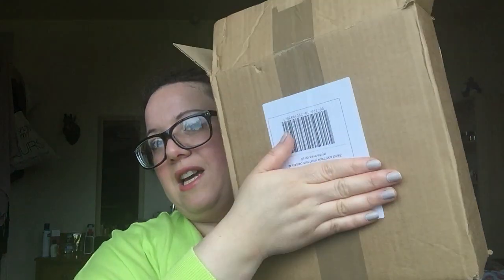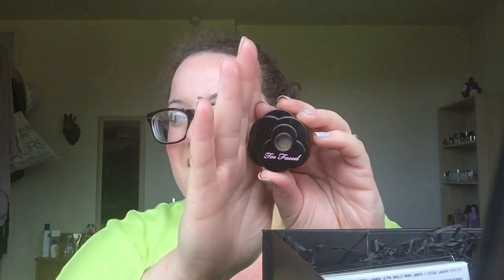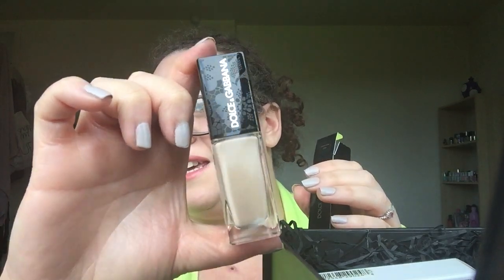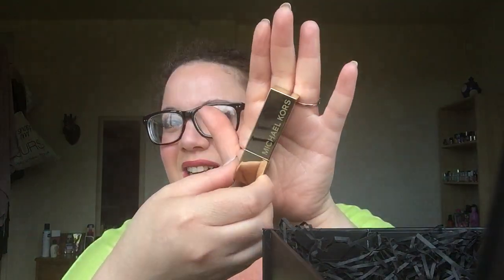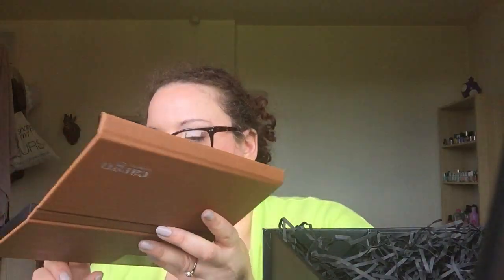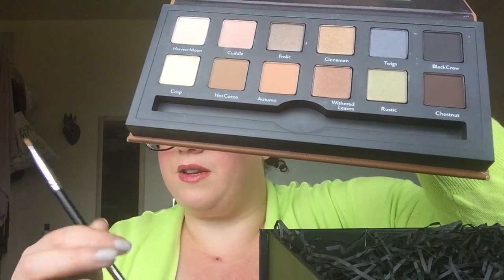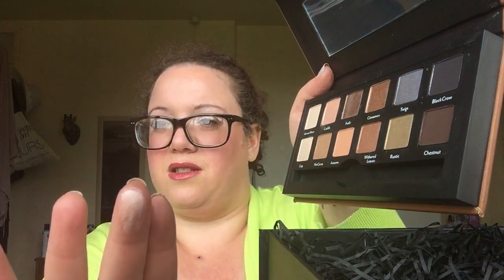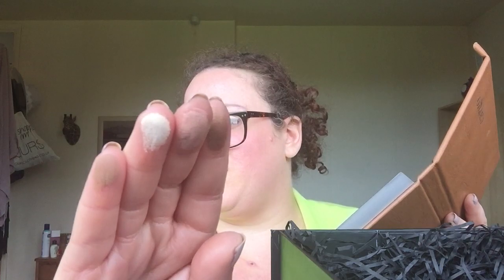Leah XL - May 2015 Cohorted Beauty Box (unboxing and giveaway) CLOSED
**OPEN ME**

Open WORLDWIDE
18 Years old and over please (or ask for parental permission first)

Only one cargo palette to give away.